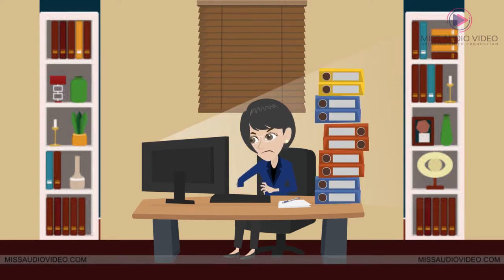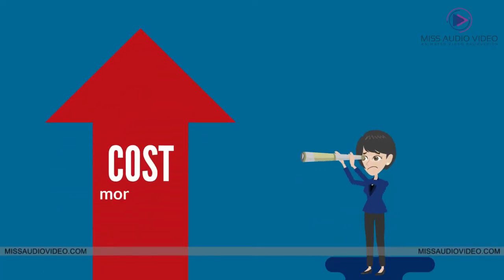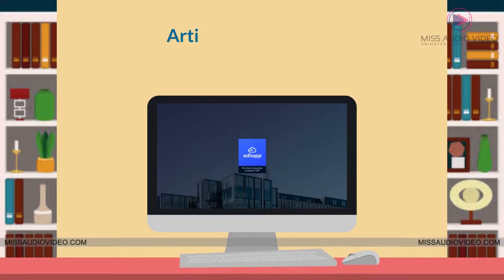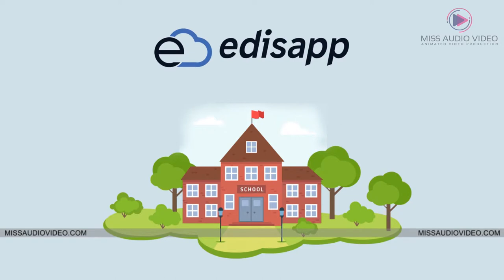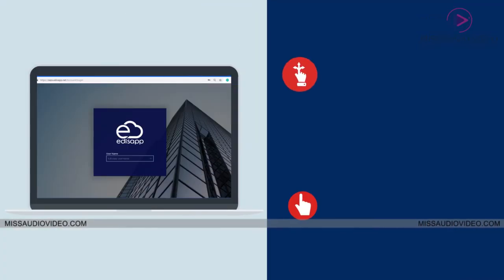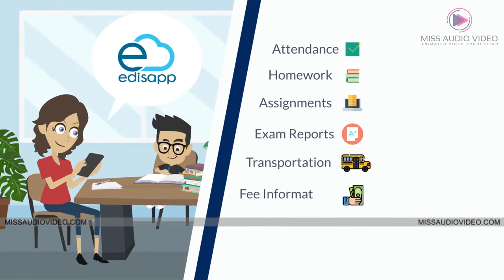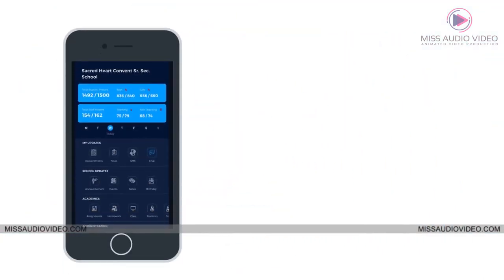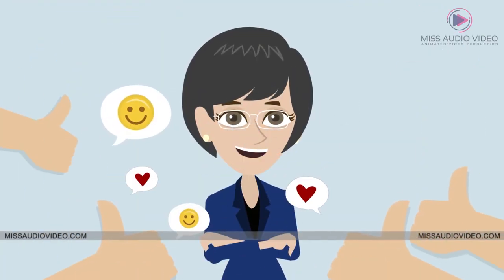✅EdisApp A Complete Online School Management Software || Animated Characters' Explainer Video